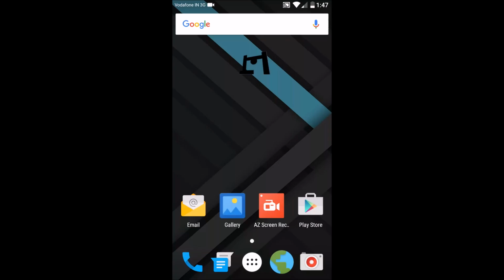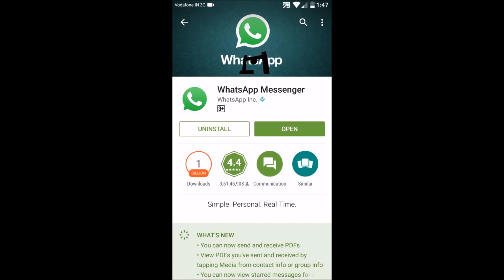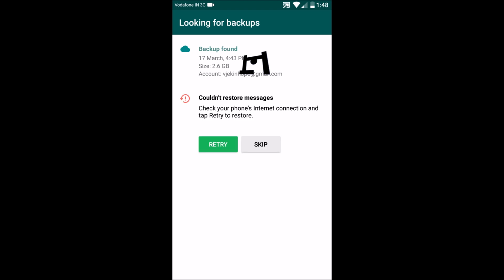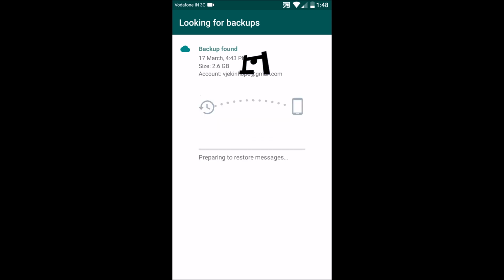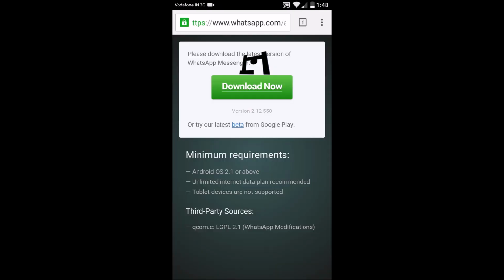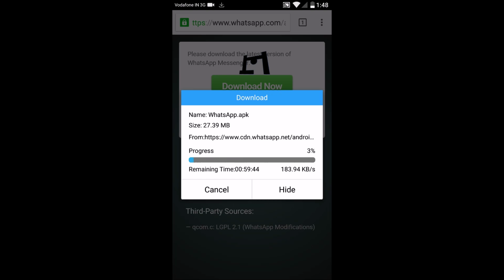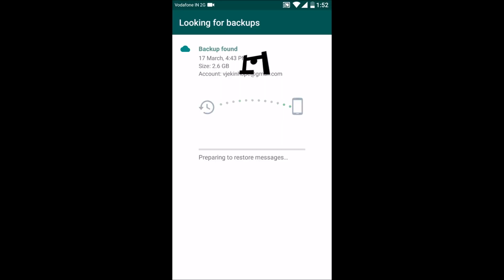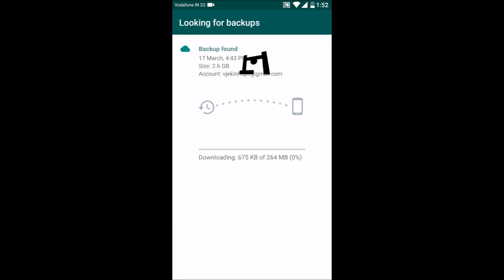[Fixed] Unable To Restore Whatsapp Messages Error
When You Flash our Phone Or Format Your Phone OR Uninstall Accidentally Your Whatsapp & Then Reinstall Whatsapp & You Get Error Of Whatsapp Message Restore, Then Wath The Video.

- Where Does The Whatsapp Backup Get Stored On Drive ?? How To Delete/ Disconnect It?